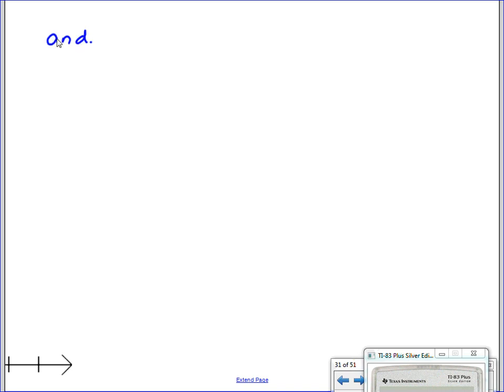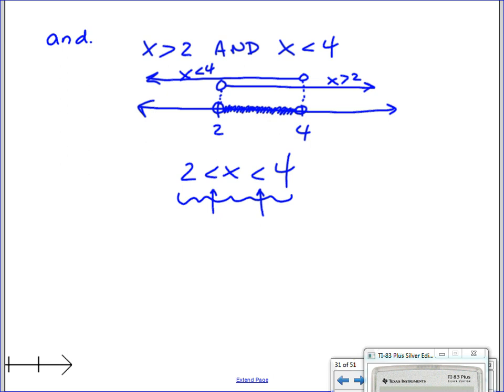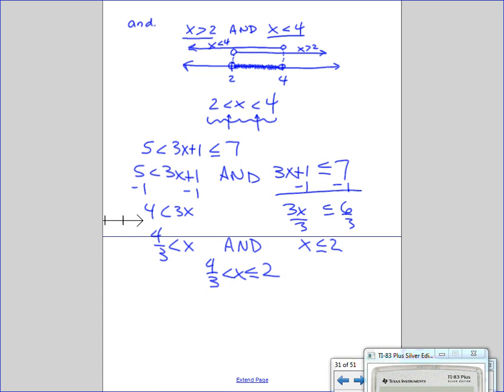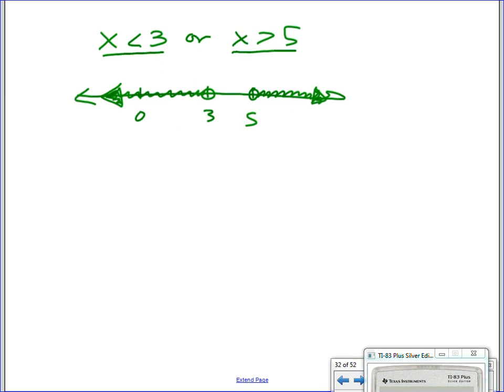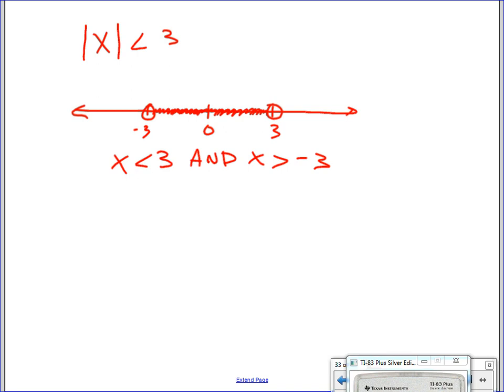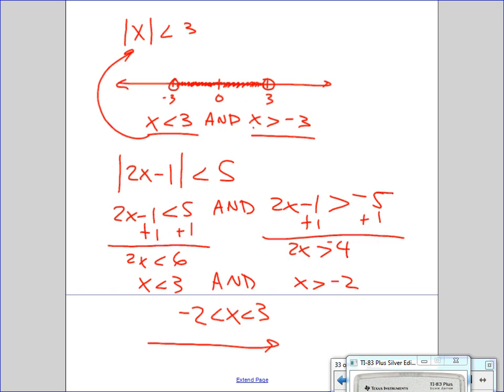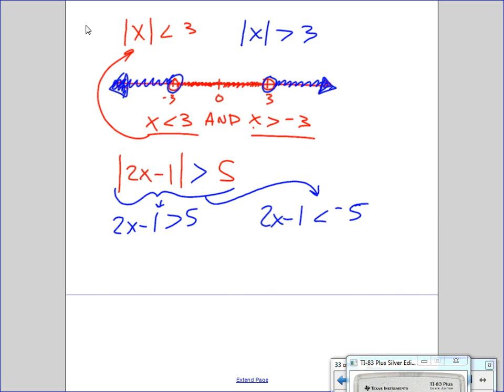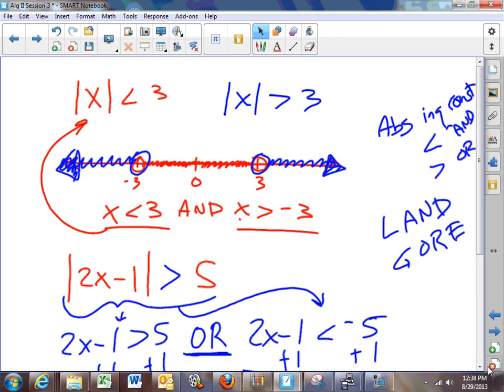Concept Video Combined and Absolute Value Inequalities 1.6